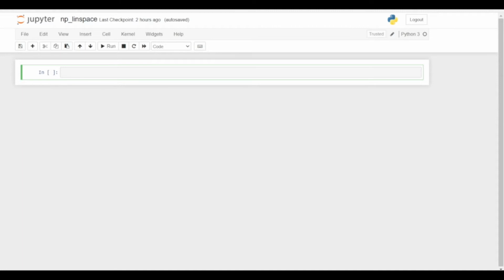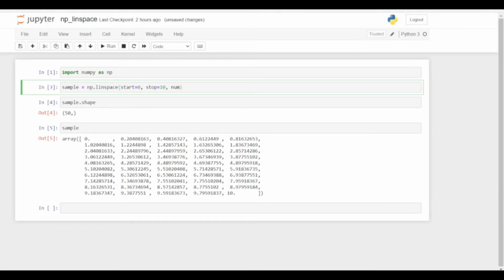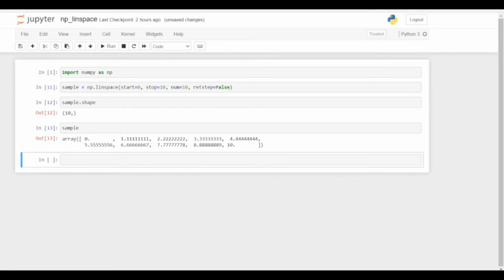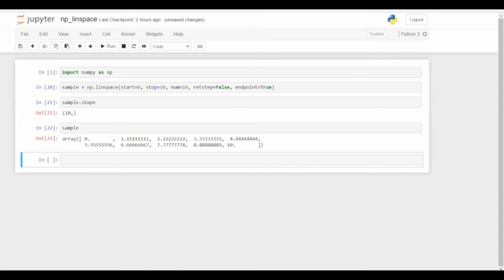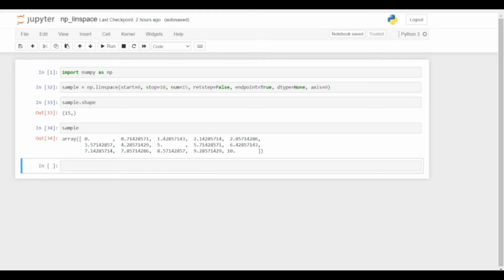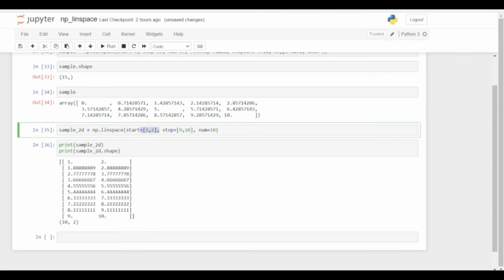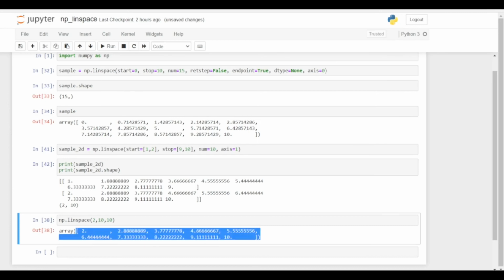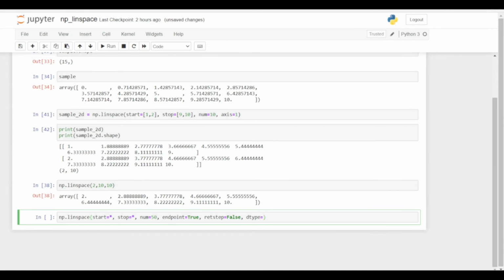Numpy Linspace Function Explained In Detail | Numpy Tutorials | Machine Learning made easy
Hello Everyone!!
In this video lets understand the usage of linspace function available in Numpy in detail.

Linspace is used to generate values within the specified limit. We have multiple options to generate the values from the function which are clearly explained in this Video.